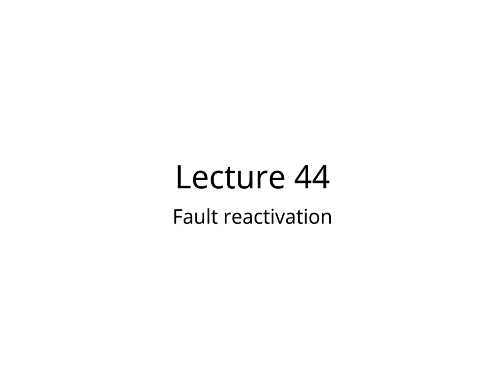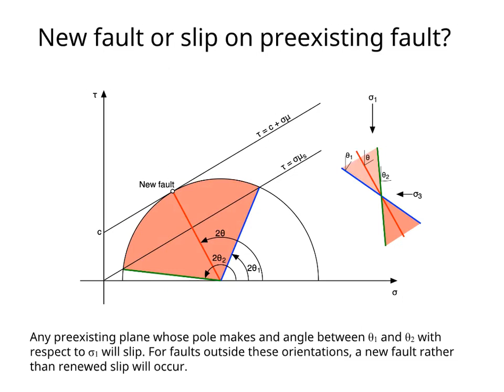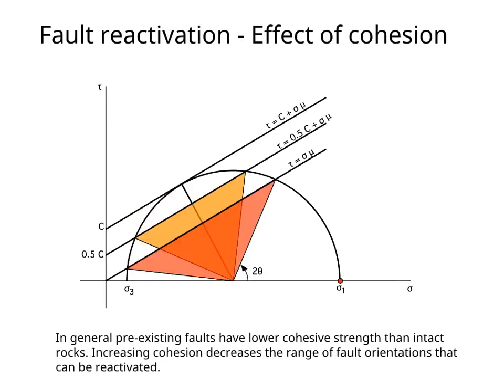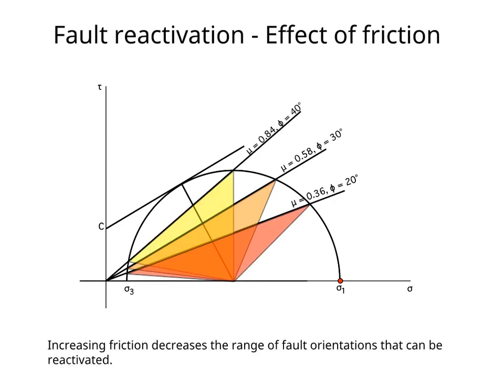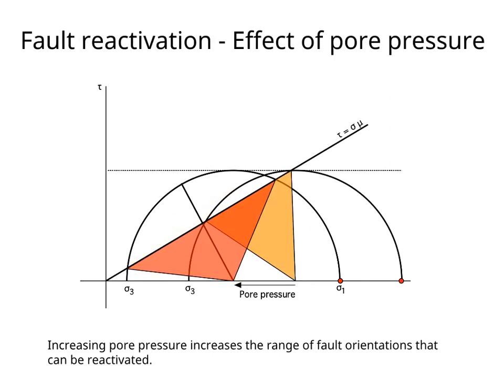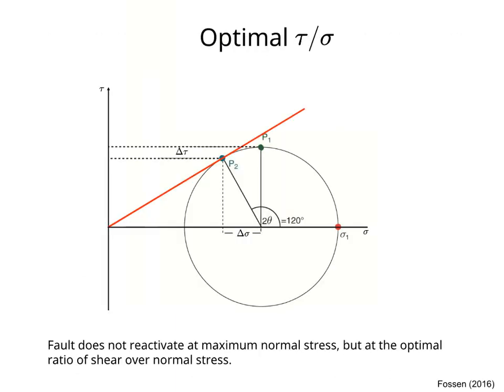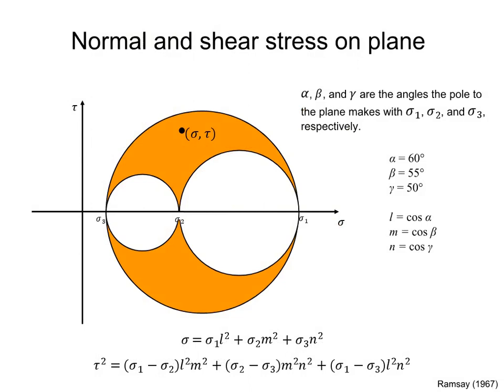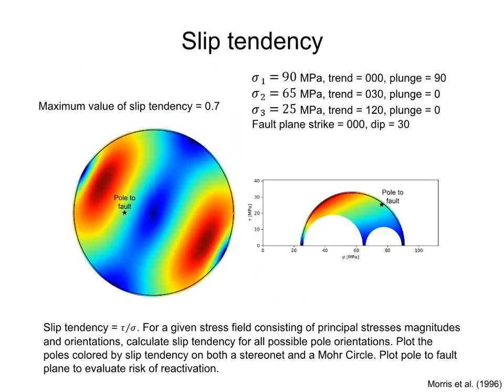Lecture 44: Fault reactivation